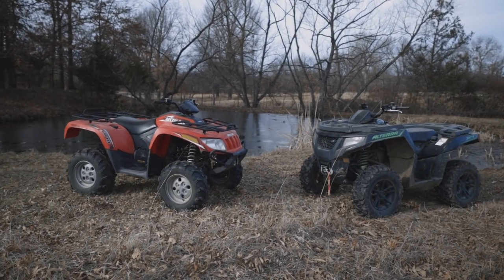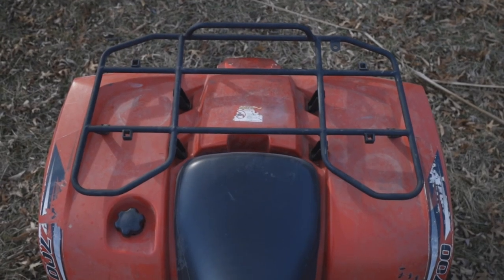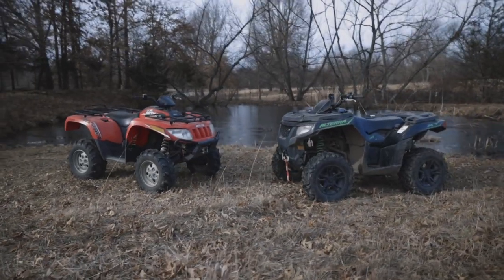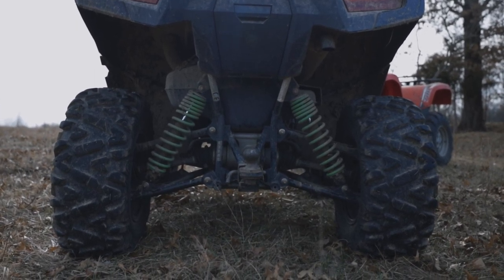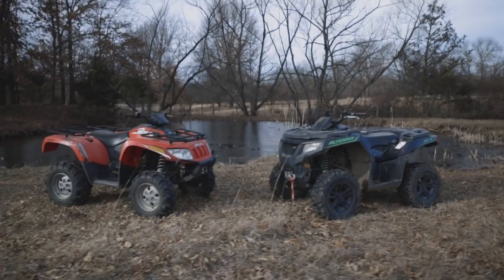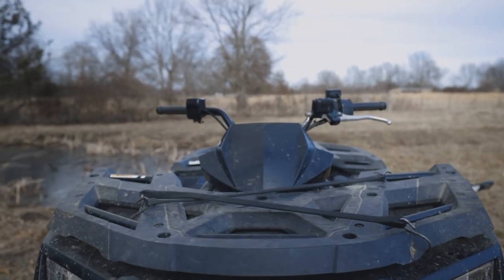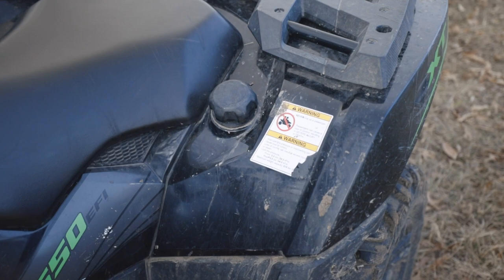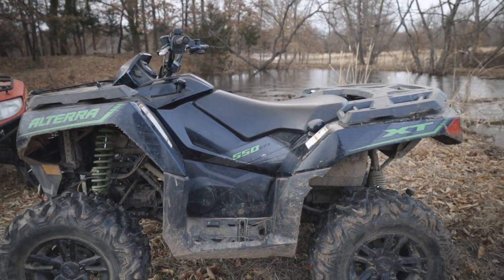Arctic Cat 550 vs 700 Comparison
Comparing the 2013 Arctic Cat 700 to the 2016 Arctic Cat Alterra 550 XT. From fenders, rack, wheels, and suspension these are two very different handling ATVs. Which one would you ride?

Gear I use:
My Microphone
My Go To Action Camera
Tripod for EOS R